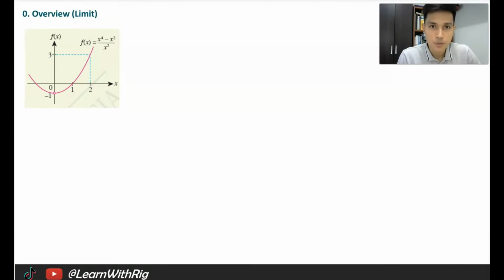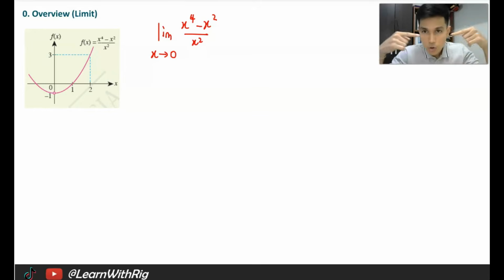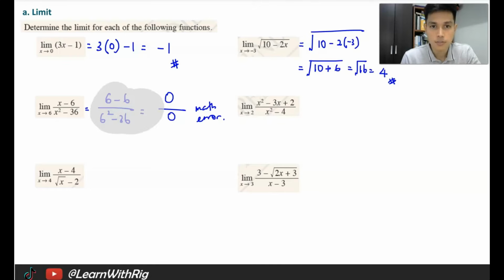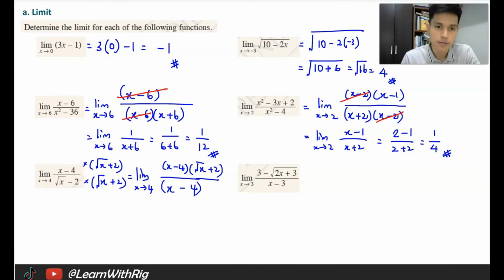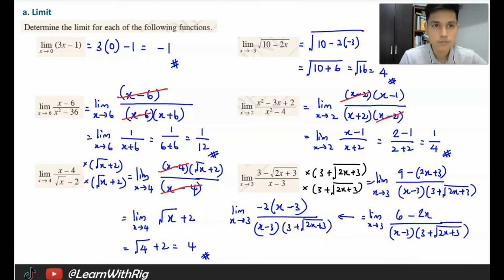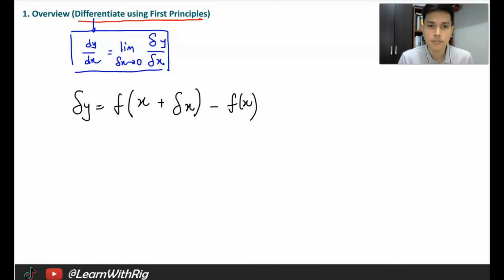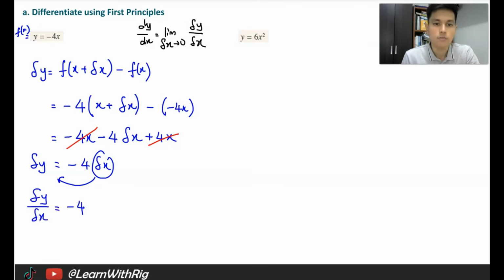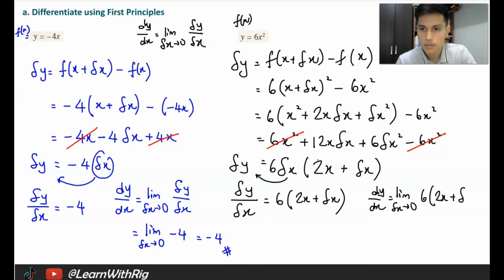[ADD MATHS] Form 5 Chapter 2 - Differentiation Part 1a (Limit & First Principle) | KSSM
This video covers the basics of ADD MATHS Form 5 Chapter 2 - Differentiation Part 1a (Limit & First Principle Derivative).